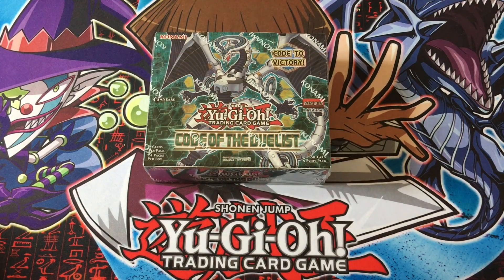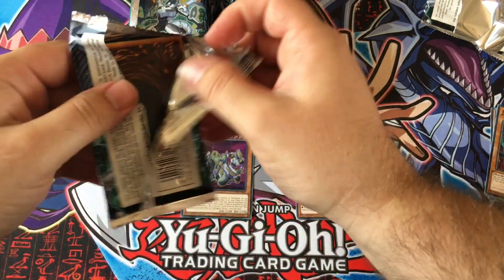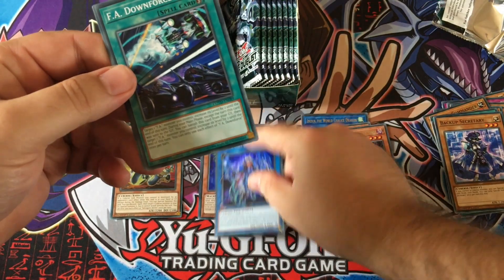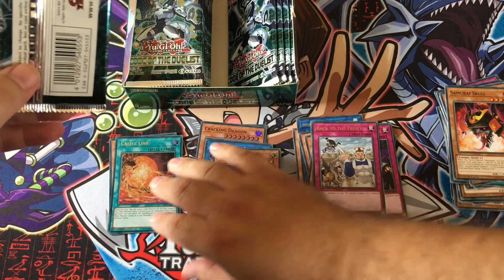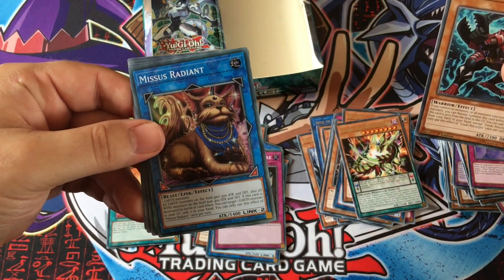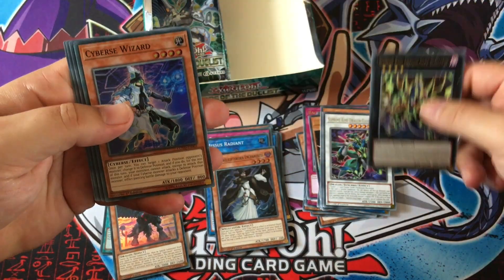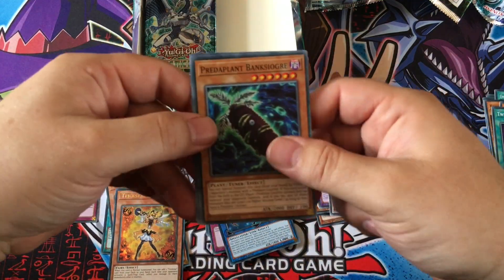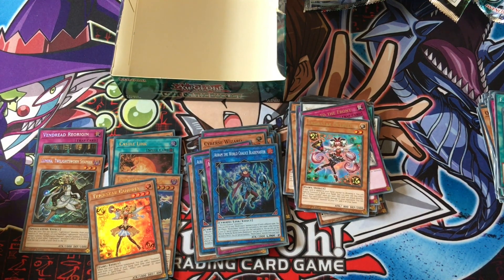Code of the Duelist TCG Unboxing - The Search for Trickstars!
We now have our first full box of Code of the Duelist and it's time to get to opening up this bad boy! I need me those Trickstars.

What cards are you looking forward to?